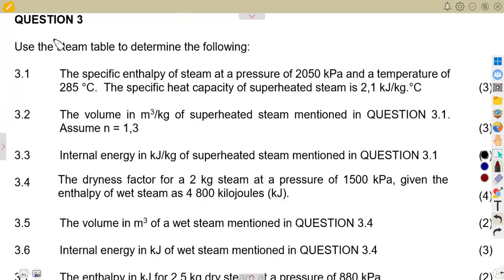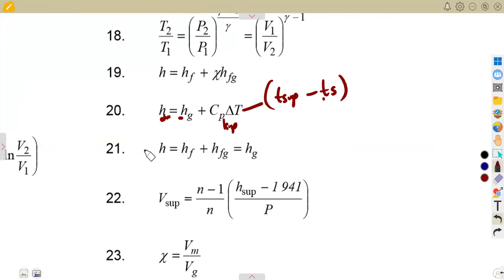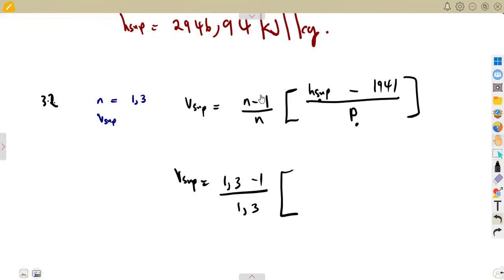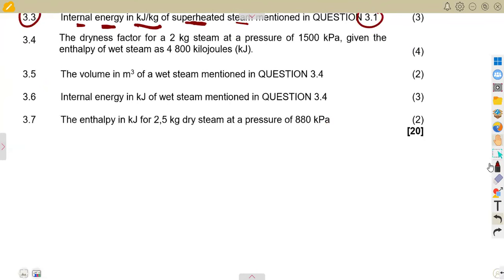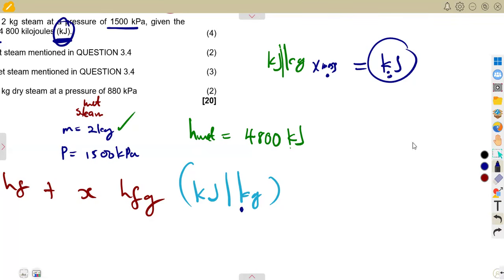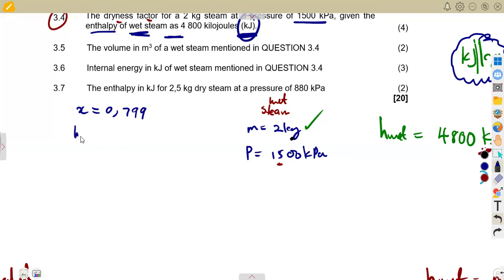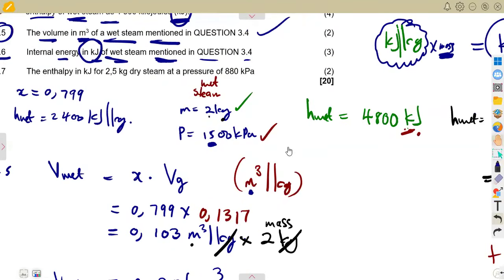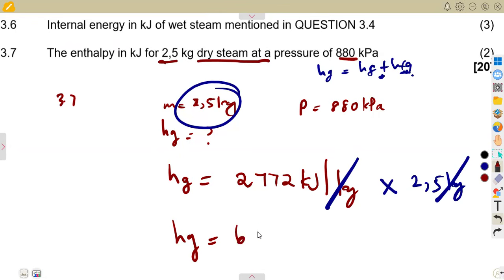Power Machines N5 Steam Generation November 2023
Power Machines N5 Steam Generation .